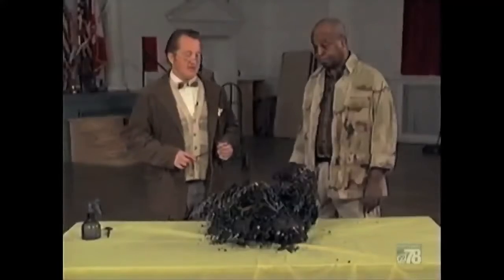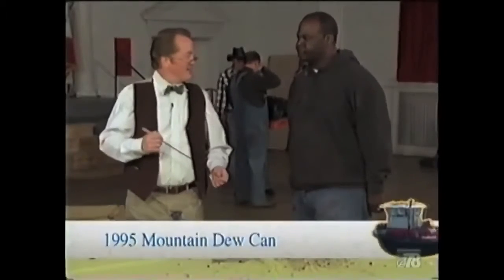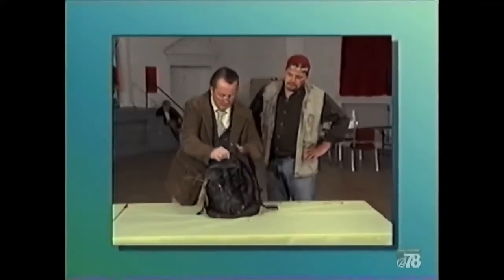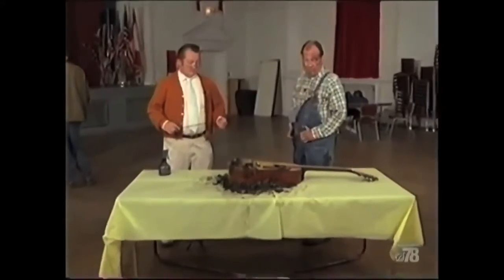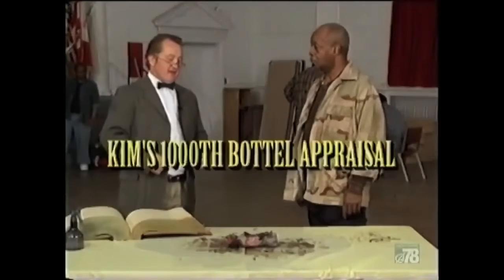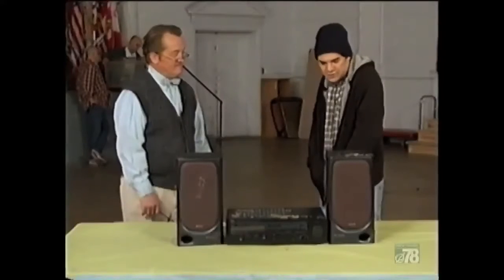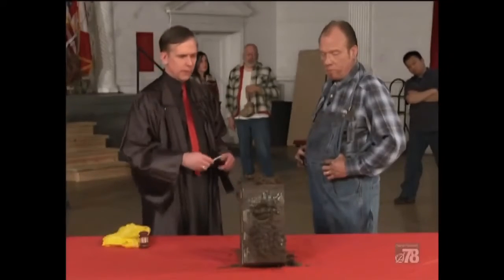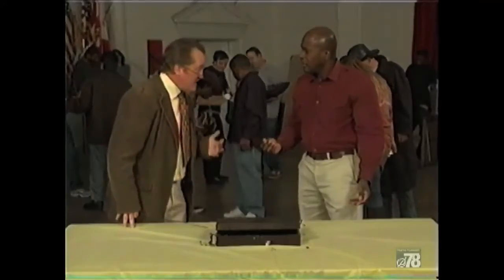All Lake Dredge Appraisal episodes w/o Sex House ads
I compiled these some time ago for personal use, and I thought I'd share the video. I removed the annoying ads and normalized the audio. Best Onion series!

Chapters
00:00 Chicken Wire/Muddy Pot
03:26 Mountain Dew Can Provides Pleasant Challenge For Appraiser
05:42 100 iPhones Found In Lake
07:43 Revolting Silt
10:06 Pilfering Pete's Briefcase
12:25 Shitbucket Of John Wilkes Booth
14:33 Coins/Pen
17:28 Hound On The Dock
19:13 Suspicious Hat
21:02 Misappraisal
23:16 Snake Eggs
26:12 Dredged Stereo?
28:30 Splintered Wood
30:42 Judge Dredge
33:51 Judge Dredge Courts Denise
36:12 Groupon
38:46 Aborted Appraisal
40:54 Zionist Literature
44:02 Kim's Dark Mirror

ONION DIGITAL STUDIOS
Creative Director: Geoff Haggerty
Head Writer: Sam West
Writers: Sam Kemmis, Matt Klinman, Michael Pielocik, Chris Sartinsky
Writers' Assistant: Matt Powers